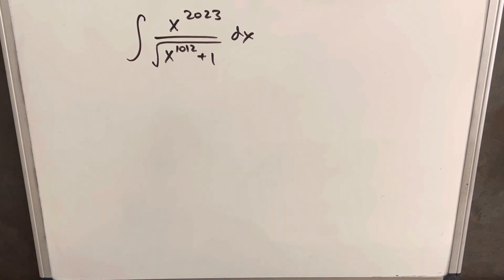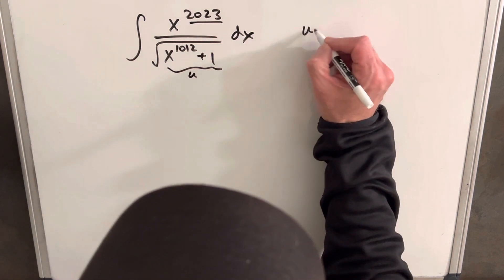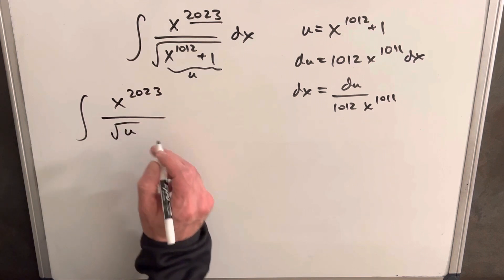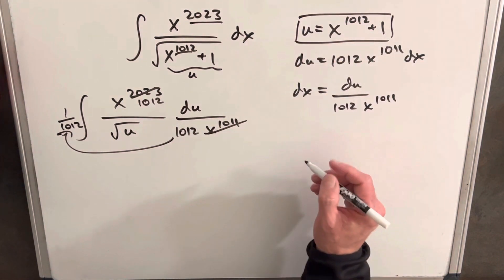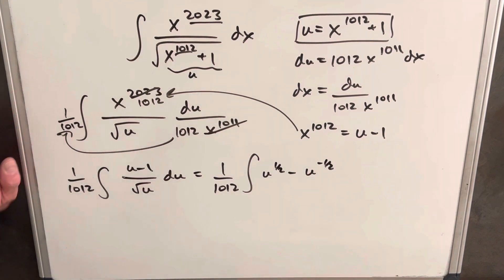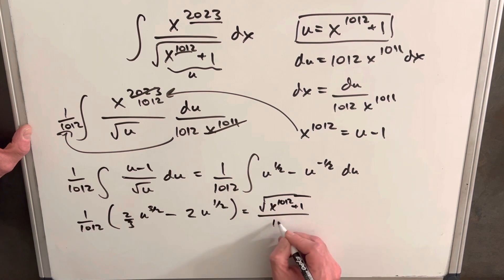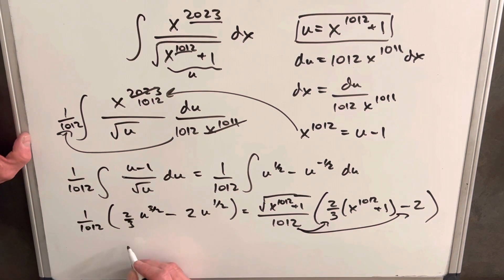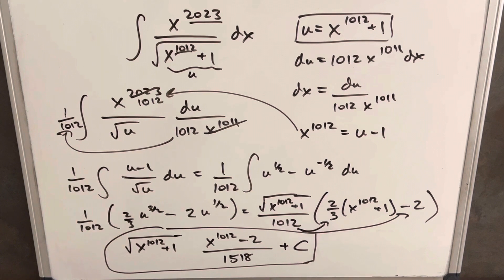2023: HAPPY NEW YEAR EVERYONE!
Clarification: I kind of skipped the arithmetic of the simplification at the end but if you distribute everything out you have 2/3 x^1012 + 2/3 - 2 = 2/3 x^1012 - 4/3 = 2/3 (x^1012 - 2) and then finally (2/3) / 1012 = 1/1518 so we have (x^1012 - 2)/1518